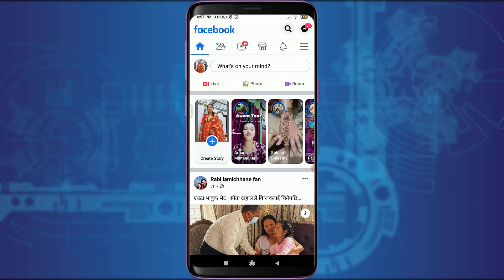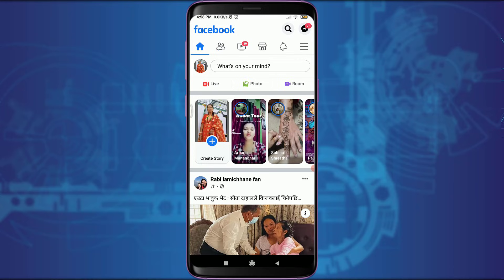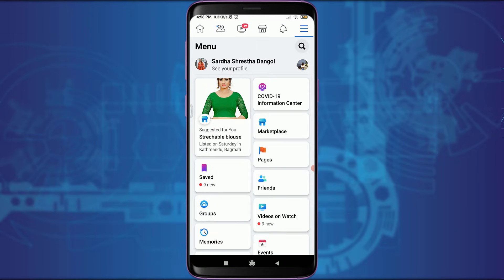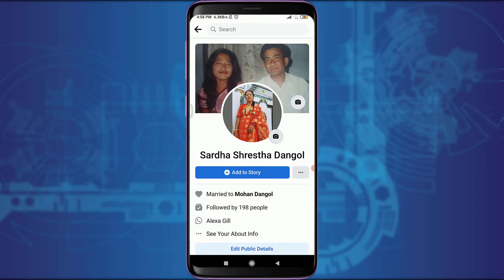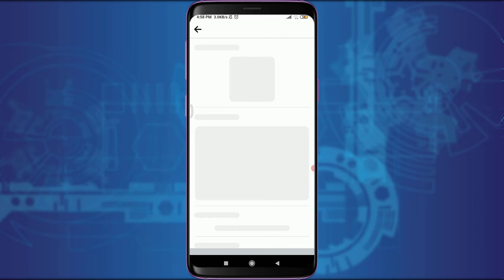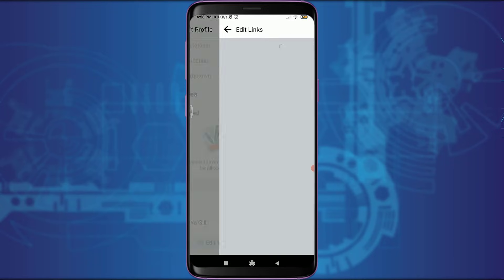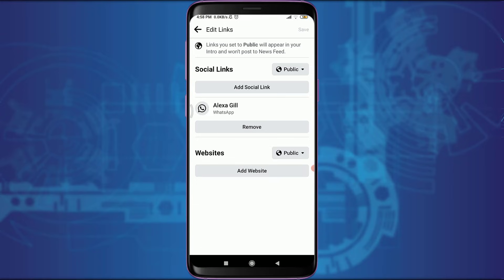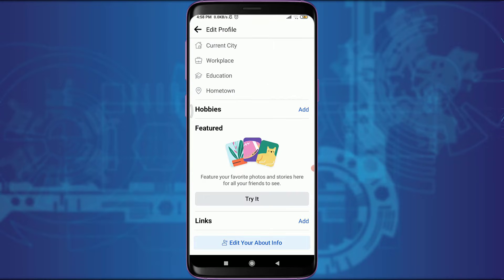How to Unlink your Whatsapp from Facebook Account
Wanna know How to Unlink your Whatsapp from Facebook Account   but don't know how?
In this video I will guide you in step by step process to unlink Whatsapp from Facebook,

With the Steps below you can easily Unlink your Whatsapp from Facebook Account
1) Firstly open Facebook in your device and make sure you are logged in
2) Tap on 3 straight lines, tap on account name, then tap on edit public details and scroll down And tap on edit on side of link
3) Tap on remove below your account name, Tap on save on top right corner.

So, in this few simple steps you can successfully Unlink your Whatsapp from Facebook Account